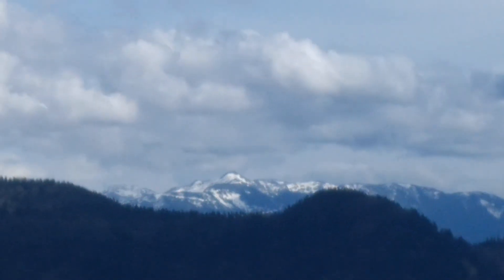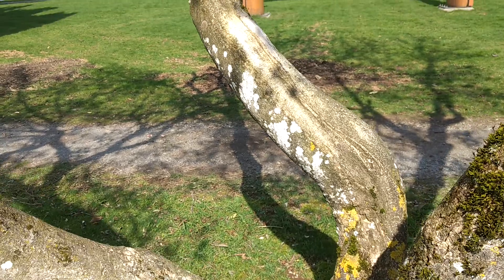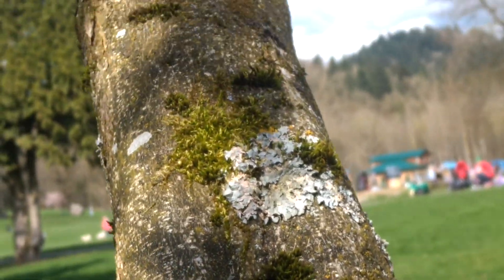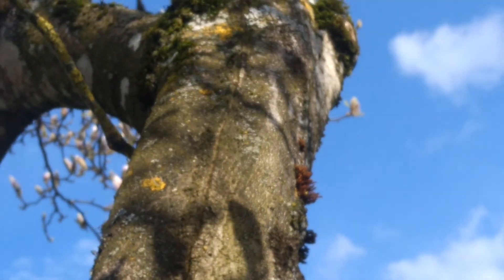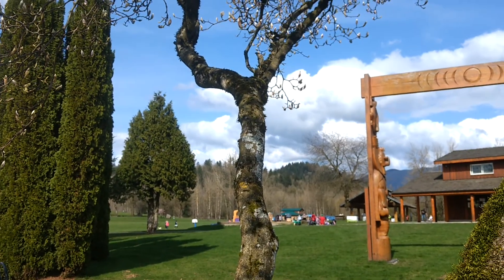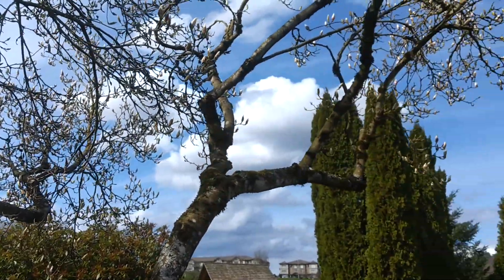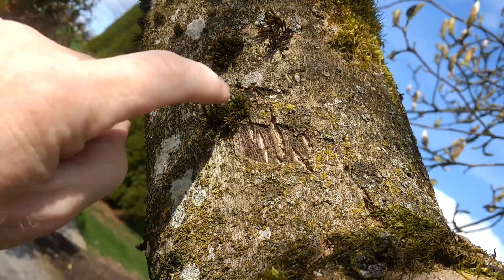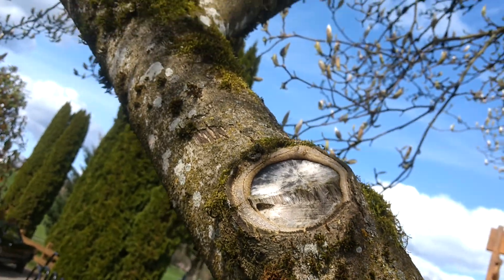More claw evidence for pondering ,,, you will all be under my spell soon... Wahh ha ha ha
*** Make it real guys ... Evidence up the ying yang...